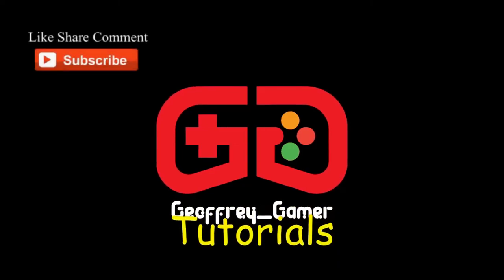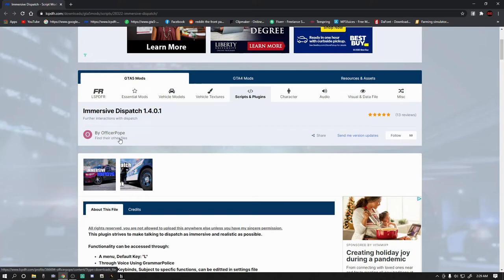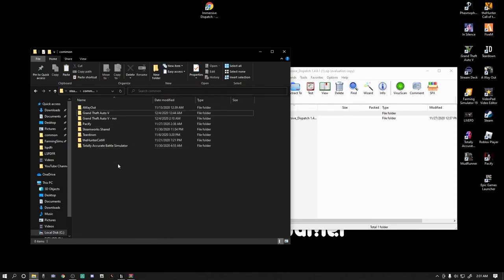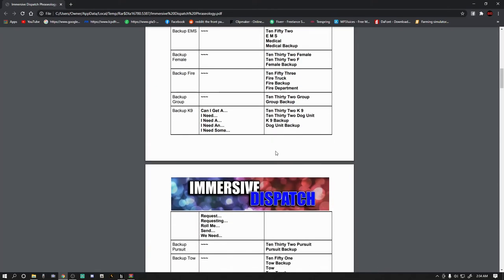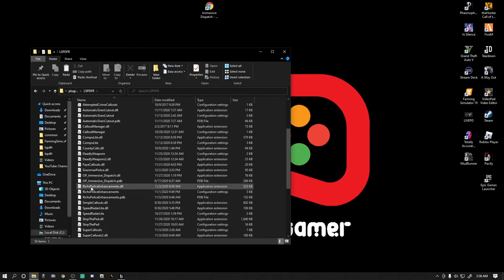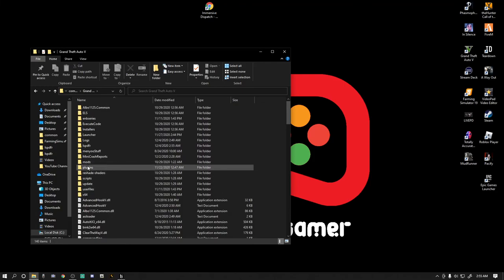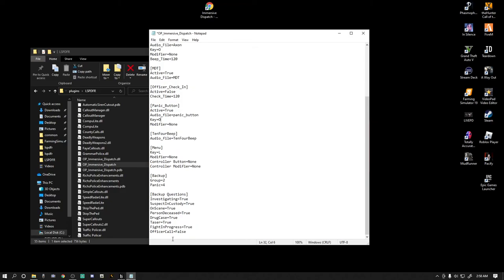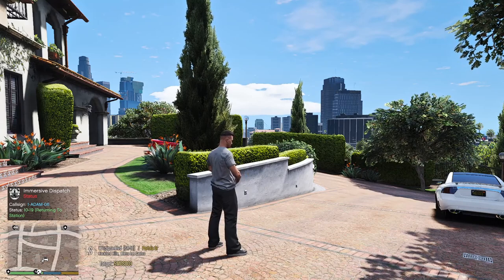*Updated* Immersive Dispatch Install | New Phrases | Tutorial | LSPDFR | GTA V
This mod goes SO well with Grammar Police!!  I will link that tutorial down below.  Enjoy!!
If this video was helpful in ANY way, please toss me a like!!

🕹Walbanger Gamer

🏝Marcus Martinez

🏈 Mike B

🃏Jon's Liveries Discord (Get your Local PD Skins Here!)

Prices in US Dollars

1-$5.00
3-$10.00
10-$30.00

My System Specs:

CPU: Intel Core i7-8700 CPU @3.20GHz
Graphics: Nvidia GeForce GTX 1070 Ti (11GB GDDR5X)
RAM: 16GB dual channel DDR4 (2666MHz)
Motherboard: Dell Proprietary (Intel Z370 chipset)